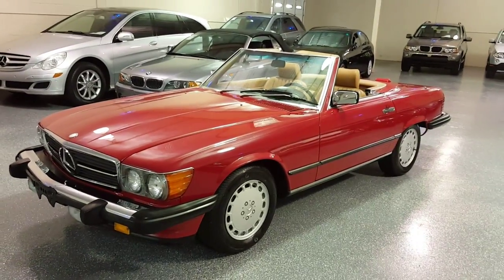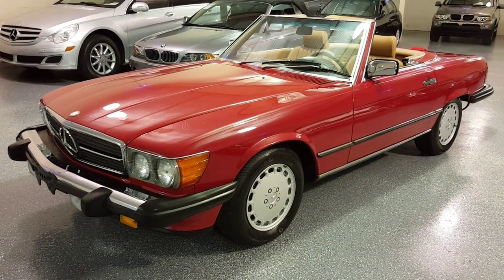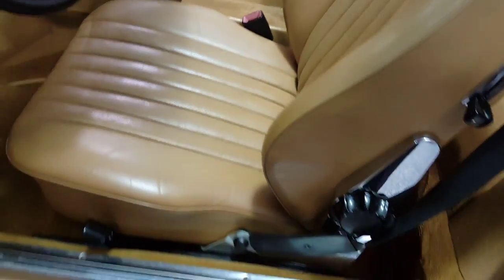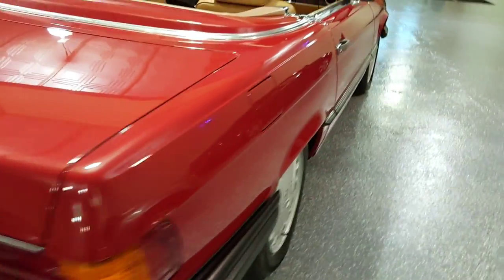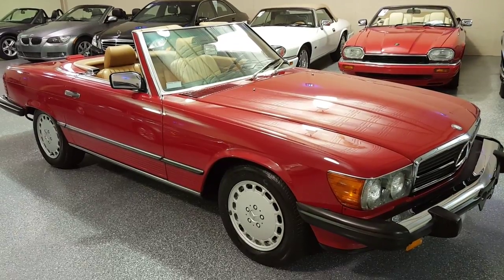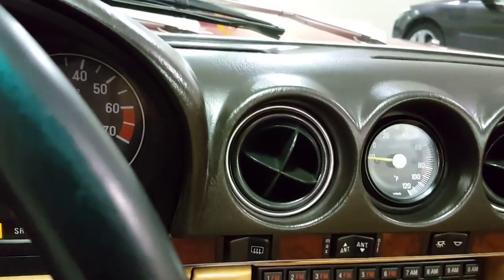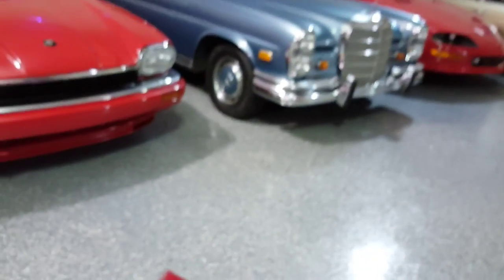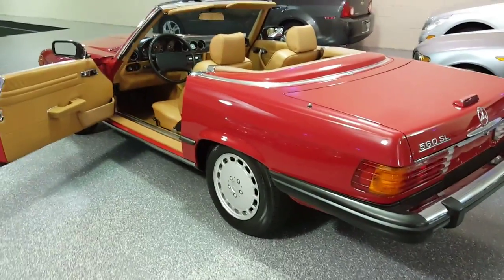1988 Mercedes-Benz 560SL Convertible SOLD (#2474) Plymouth, MI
Warranty Available. for complete Inventory, Photos, Videos and FREE Carfax Reports.

1988 Mercedes 560SL Convertible, Signal Red with Palomino Interior, 2 Tops, 87K miles, V8 engine, automatic trans, original factory radio with power antenna, automatic climate control, ABS brakes, driver air bag. Soft top is like new, show condition exterior paint. Original leather seats still in great shape. Power door locks. Totally rust free Collector Quality example. This is the last version of the 107 body convertibles. They are now sought after by collectors. This is the best color combination and in fantastic condition inside and out. EXTRA CLEAN!